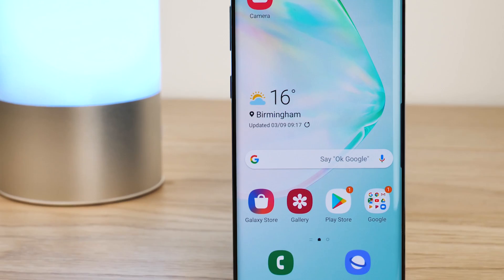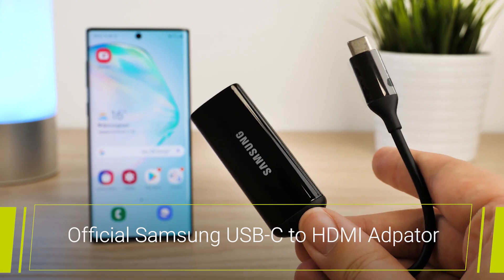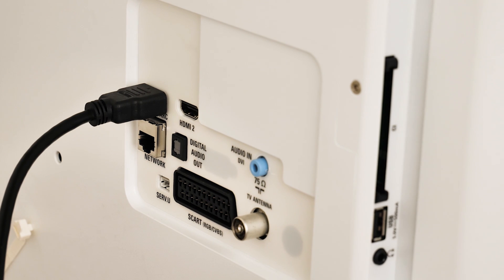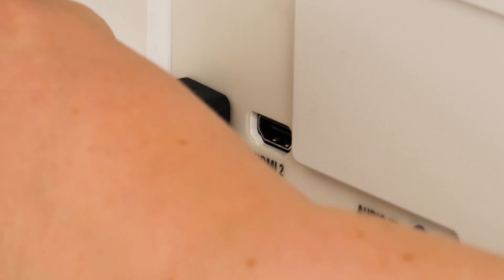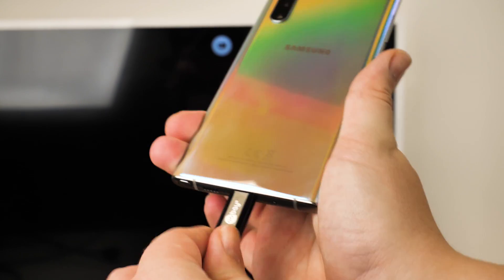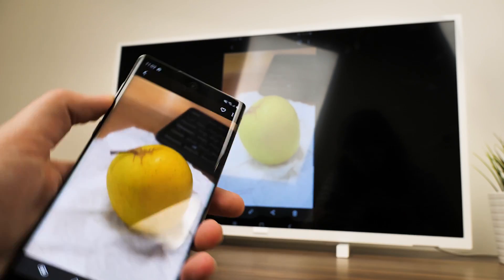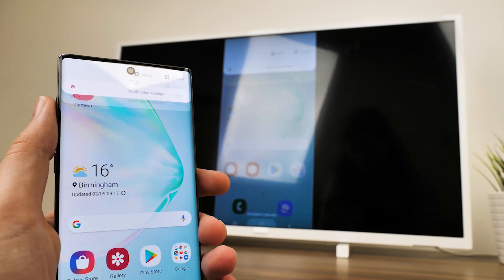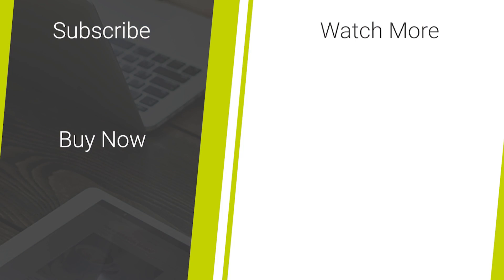How to Connect Your Samsung Galaxy Note 10 to a TV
In today's video, we will be talking you through the simple steps to connecting your Samsung Galaxy Note 10 to a television via a USB-C to HDMI adaptor. If your wondering how to use Samsung DeX PC on your TV, we also cover this in the video.

Purchase the USB-C to HDMI adpators below -

Goobay DeX Compatible Samsung Galaxy Note 10 USB-C To HDMI Cable -

Social Links...